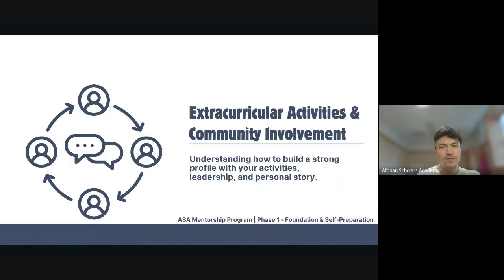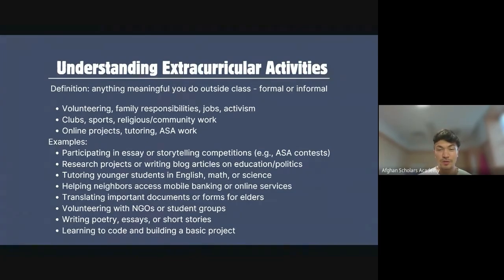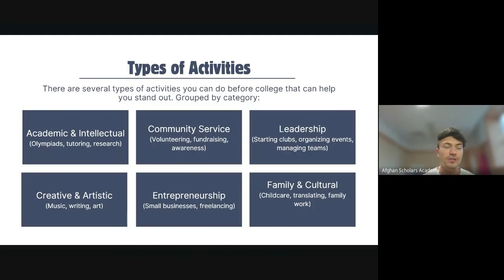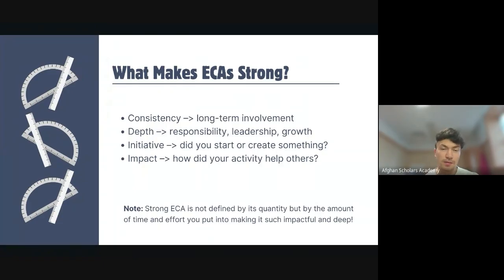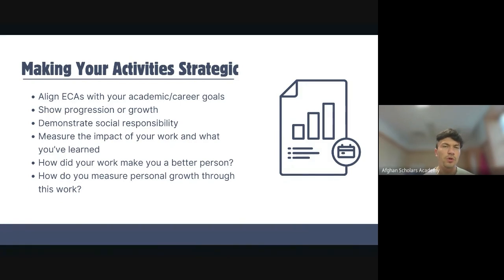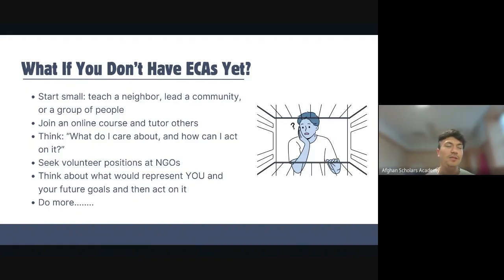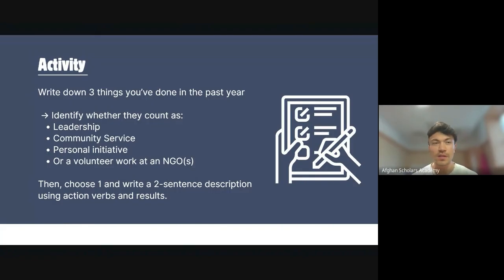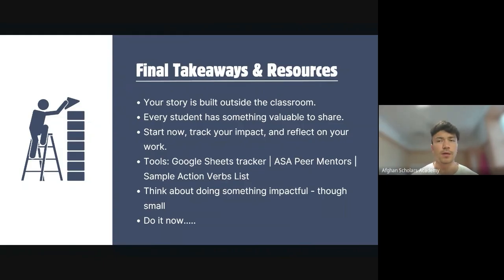Extracurricular Activities and Community Involvement | Mentorship Program Session 2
Welcome to our second mentorship session on *Building a Strong Extracurricular & Community Engagement Portfolio!* 🌟
In this session, we explore how to transform your activities, responsibilities, and passions into a powerful story for your college application.

* Why *extracurriculars & community involvement* matter in admissions
* The types of activities that make the *biggest impact*
* How to track, organize, and present your activities effectively
* Writing activity descriptions with *action verbs* and measurable outcomes
* *Leadership without a title* – showing impact through everyday actions
* Real examples, case studies, and practical strategies

✨ Whether you already have formal extracurriculars or are building your portfolio from everyday experiences, this session gives you the tools to highlight your contributions and stand out in admissions.

⏱️ **Timestamps:**
0:00 – Introduction
1:30 – Table of Contents
2:45 – Why Extracurriculars Matter?
5:00 – Understanding Extracurricular Activities
6:00 – Types of Extracurricular Activities
8:15 – What Makes Extracurricular Activities Strong?
23:01 – Leadership Without a Title
25:09 – How to Track and Present Your ECAs
26:23 – How to Write Activity Descriptions
28:48 – Making Your Activities Strategic
31:32 – Common Mistakes to Avoid
34:11 – What If You Don’t Have ECAs Yet?
37:11 – Questions & Answers
48:43 – Activity and Assignment
50:40 – Final Takeaways & Resources
53:40 – AI and the Admission Application